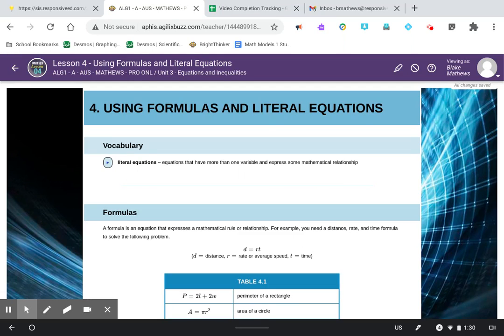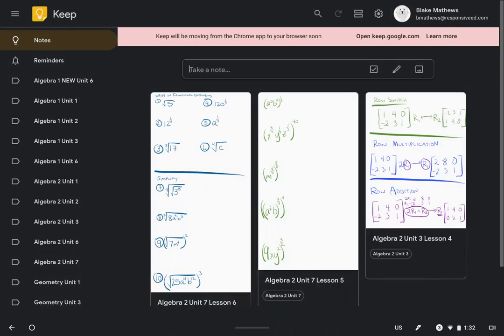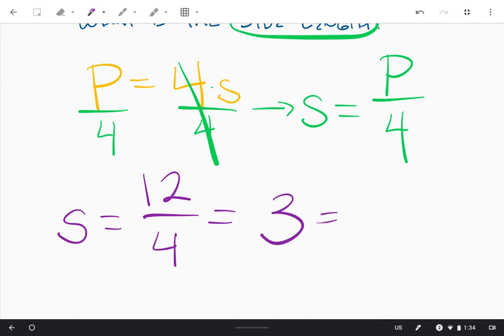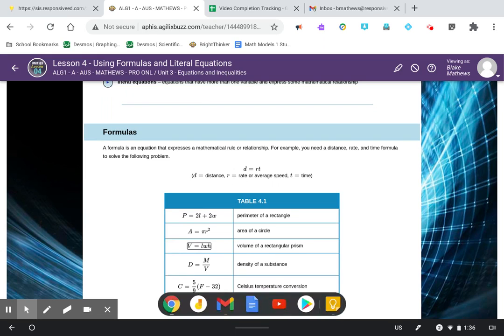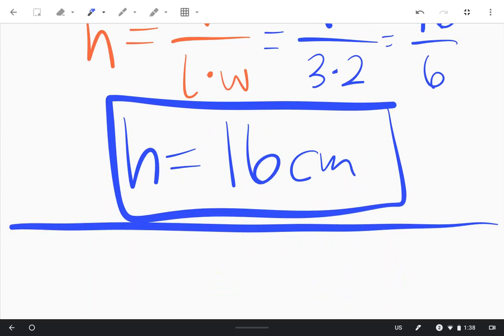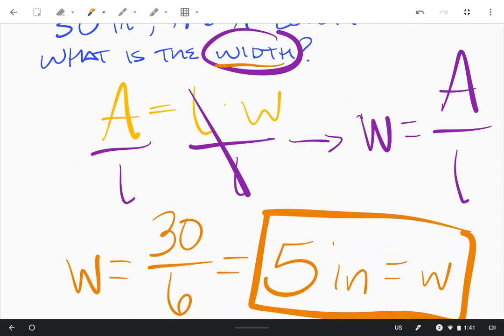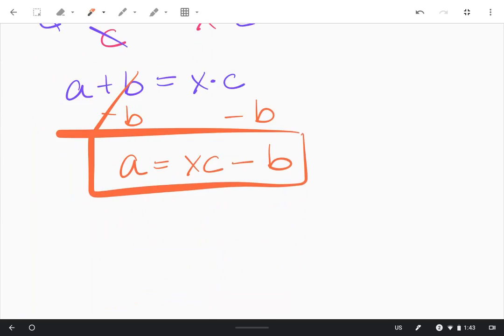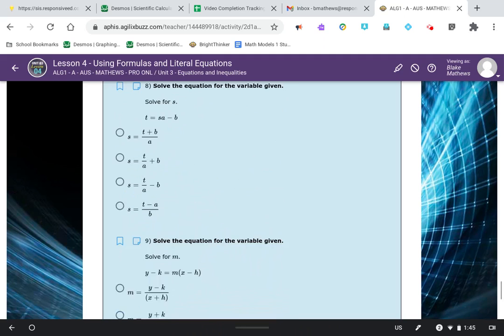Algebra 1 Unit 3 Lesson 4